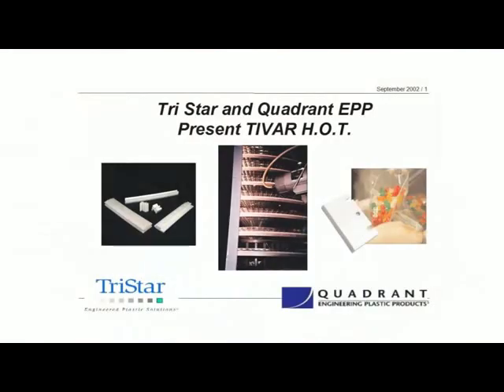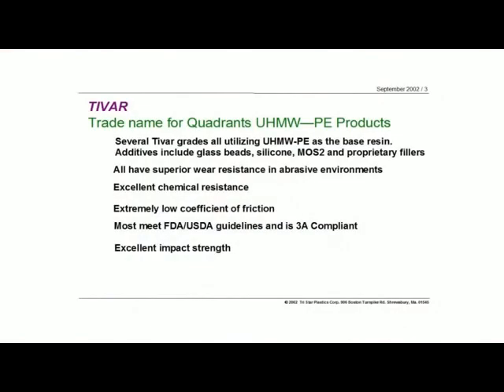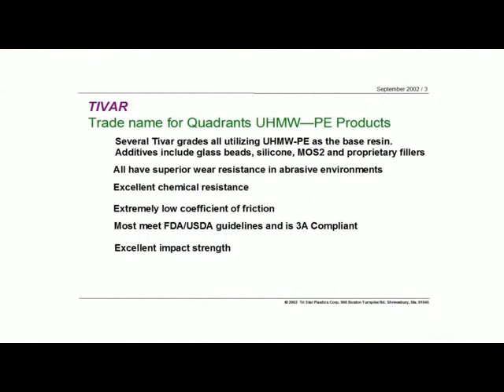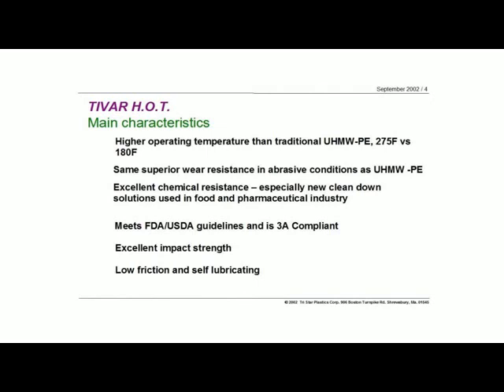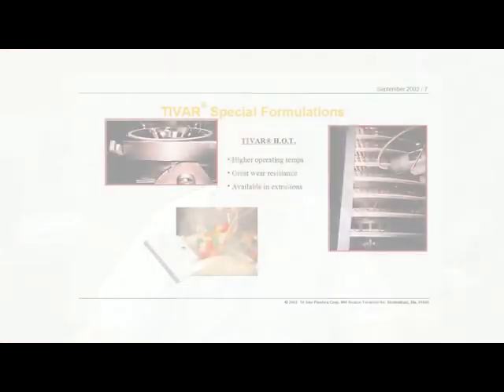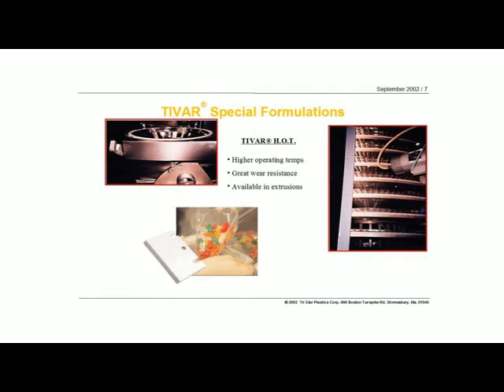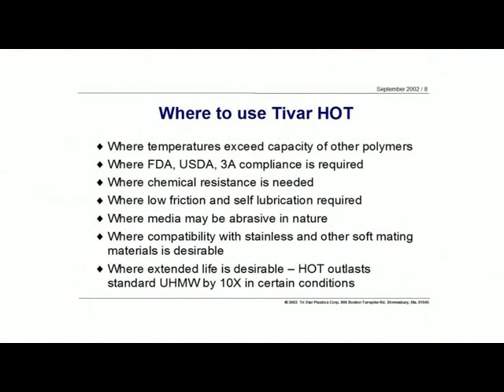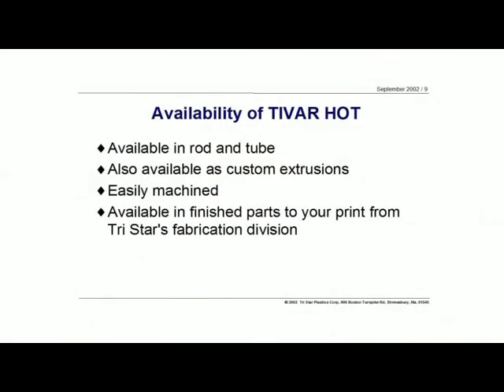TIVAR H.O.T.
Quadrant's TIVAR H.O.T. (high operating temperature) variant works at a higher operating temperature than normal UMHW